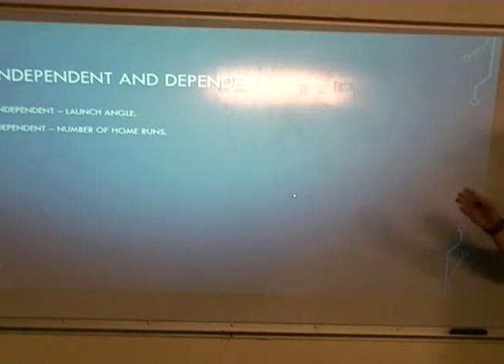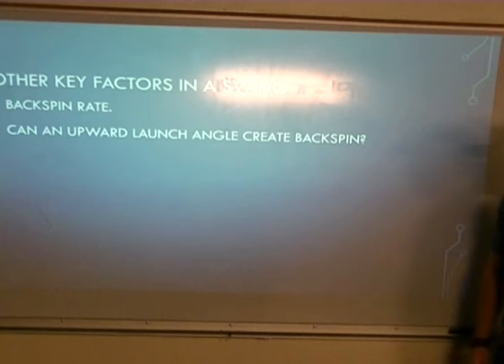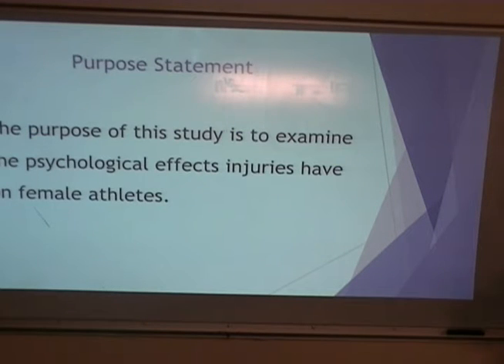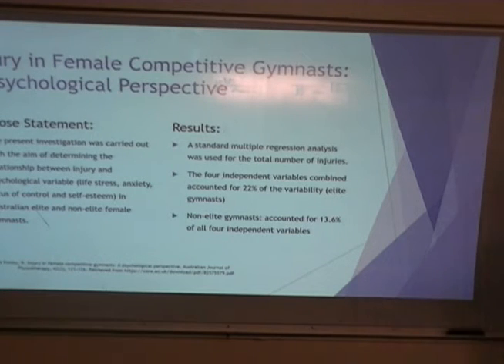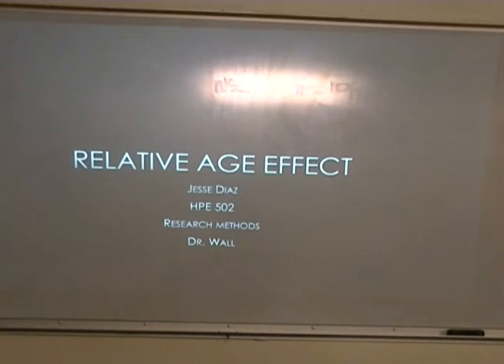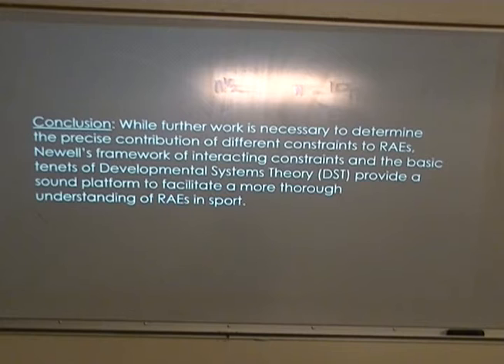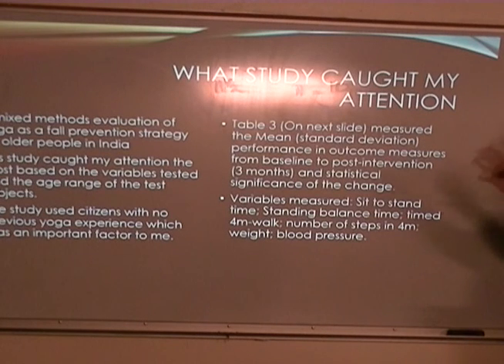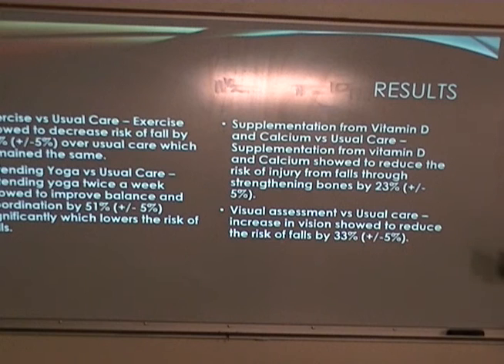HPE 502_Final Presentations 12th Dec 2019